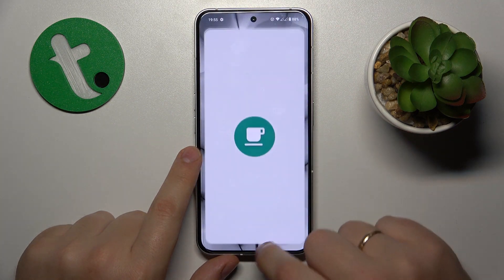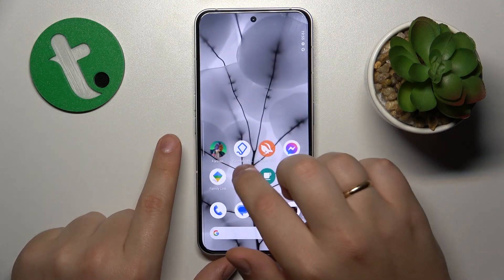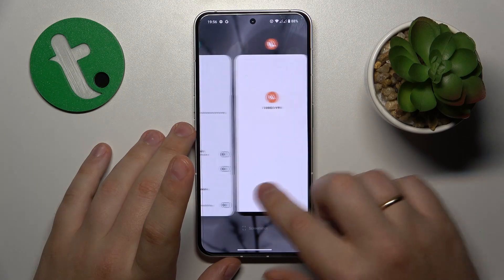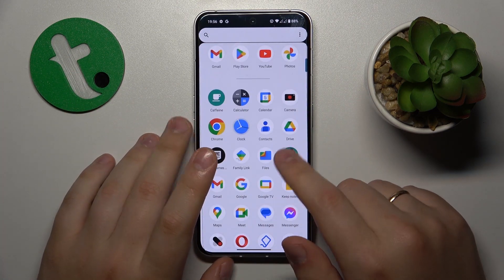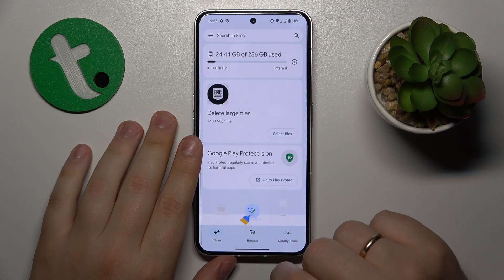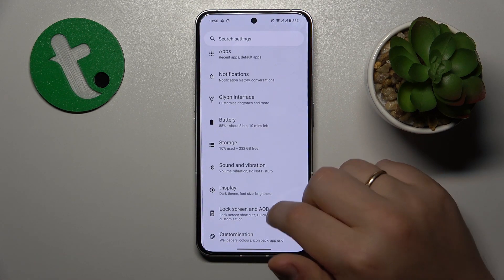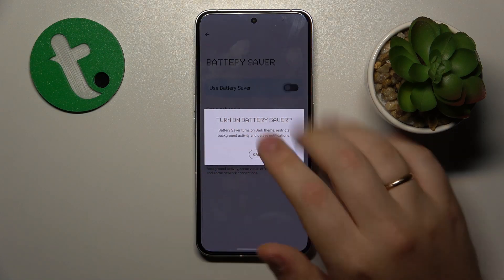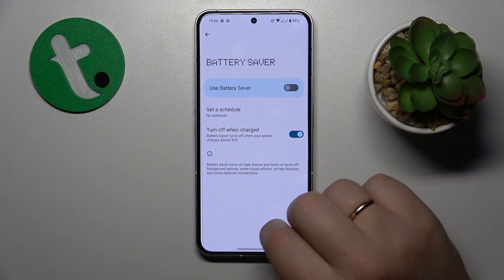How to Improve the System Performance on a NOTHING Phone 2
Is your NOTHING Phone 2 feeling sluggish? Say goodbye to lag and hello to a smoother experience! In this video, we'll walk you through practical steps to optimize your device's performance. From clearing unnecessary clutter to optimizing settings, we've got you covered. Don't settle for a slow phone – learn how to boost your NOTHING Phone 2's speed and responsiveness today.

How to boost system performance on a NOTHING Phone 2? How to enhance system performance on a NOTHING Phone 2? How to extend the RAM amount on a NOTHING Phone 2? How to clear the storage on a NOTHING Phone 2?